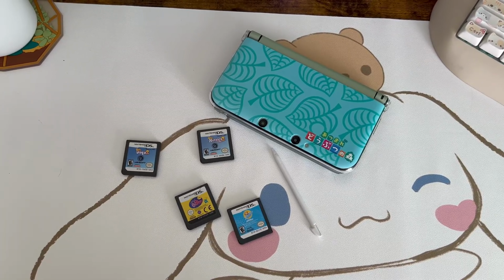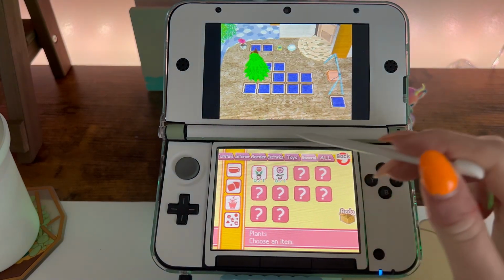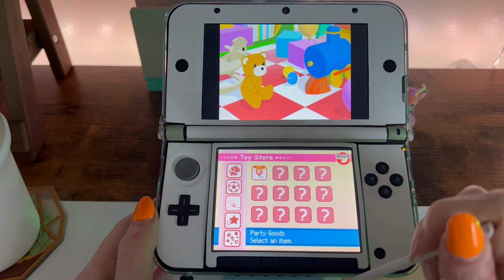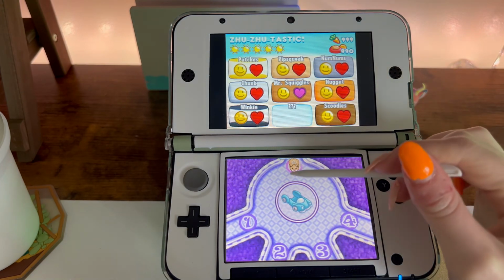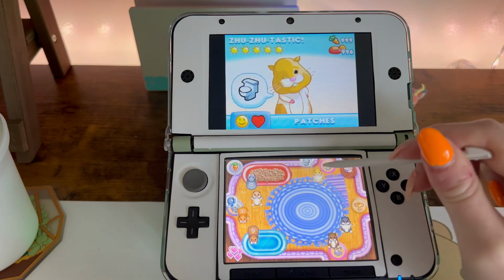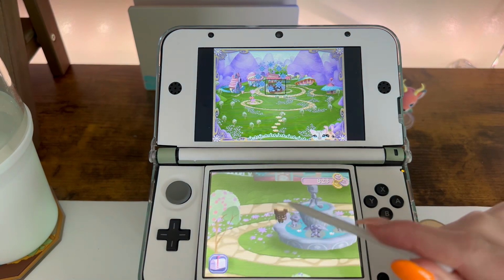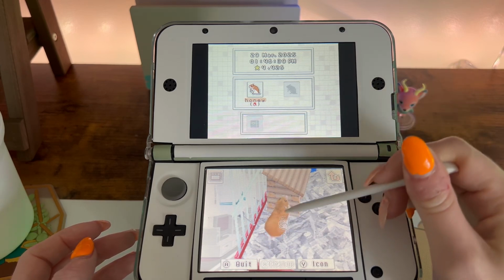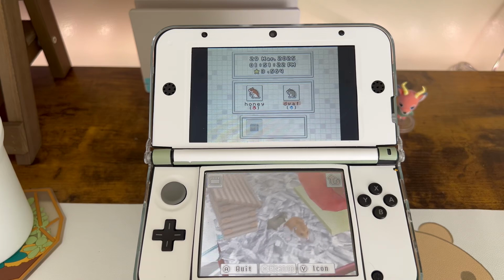playing old DS save files from someones childhood ☆ DS games ☆ littlest pet shop, dogz 2, zhu zhu ☆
Lets dive into someones childhood today! I bought these used game cartiradges off of someone on Mercari and wanted to check it out with you!

Have you played any of these and do they look different to you now??

☆ cozy gaming ☆ 3ds Kawaii ☆ 3ds XL ☆ Nintendo 3DS ☆ Nintendo DS ☆ animal crossing new leaf ☆ dogz 2 ☆ zhu zhu pets ☆ hamsterz ☆ girl gamer ☆ cozy gaming set up ☆ cozy desk ☆ littlest pet shop DS game ☆ old DS games ☆ nintendo DS games ☆

TIME STAMPS:
00:00 Introduction to Video
00:58 Dogz 2
05:30 Zhu-Zhu Pets
08:30 Littlest Pet Shop
11:35 Hamsterz 2

Etsy Store